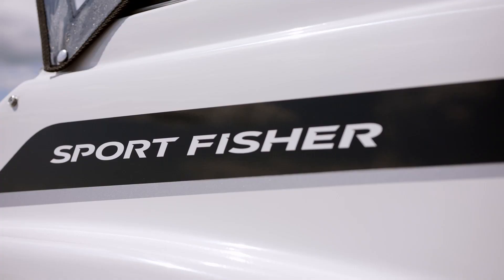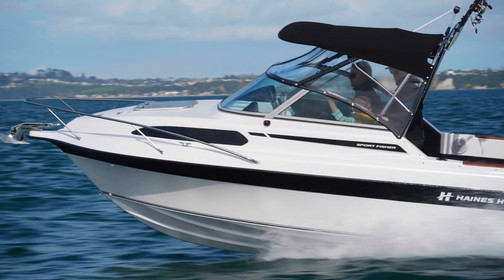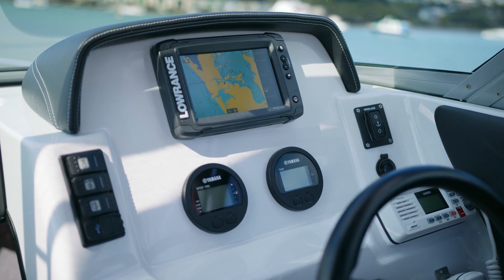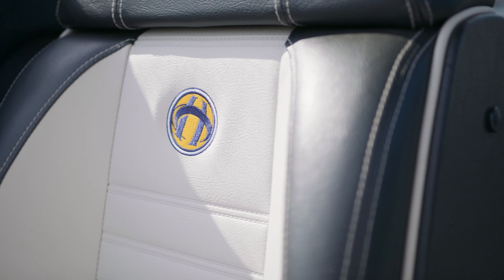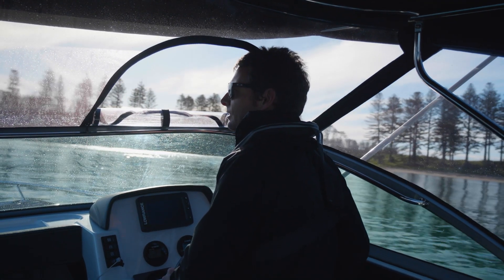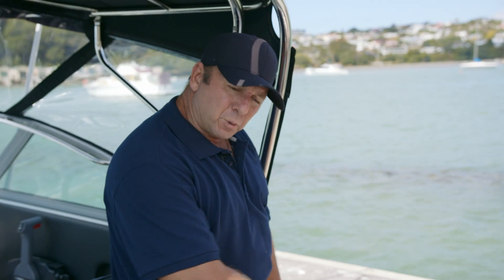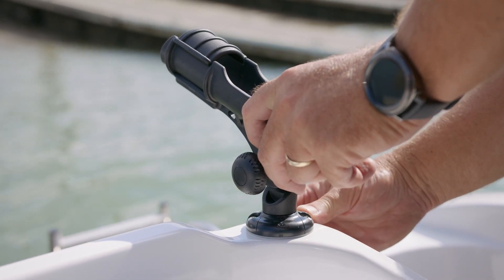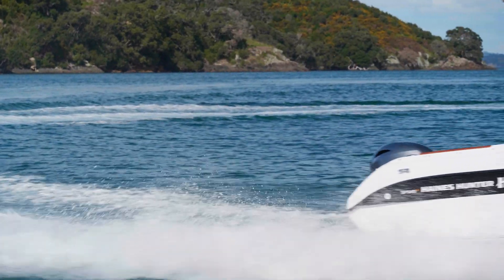Haines Hunter SF545 LE Walkthrough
Dennis Mac reviews the SF545 LE. Ideal for family fun or fishing adventures, the SF545 Limited Edition features a list of upgrades that make it something very special in terms of style, functionality and space. What’s more, there is no compromise on quietness, style, finish or comfort - without even mentioning the legendary Haines Hunter ride!